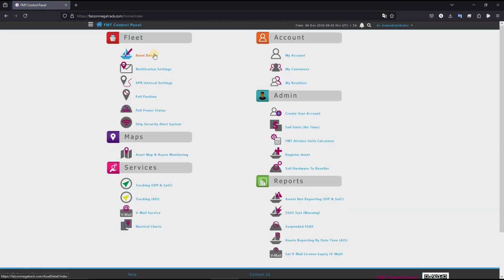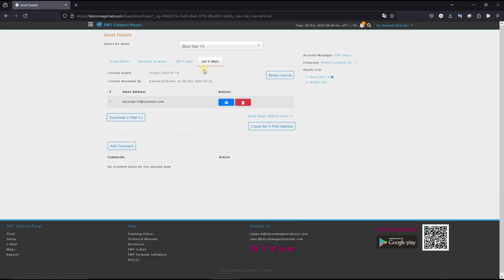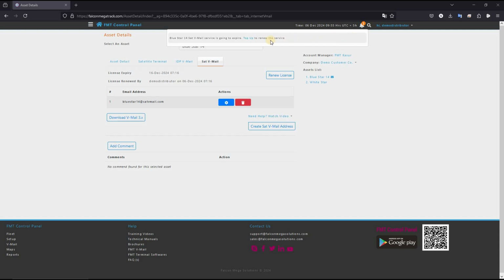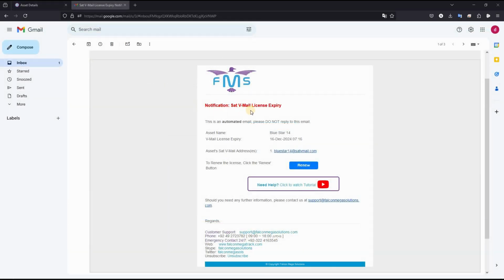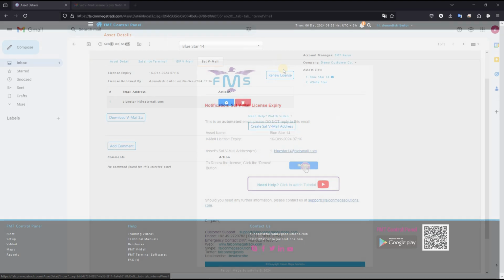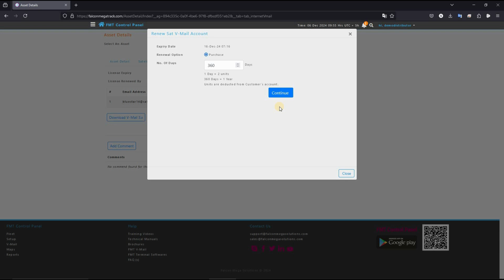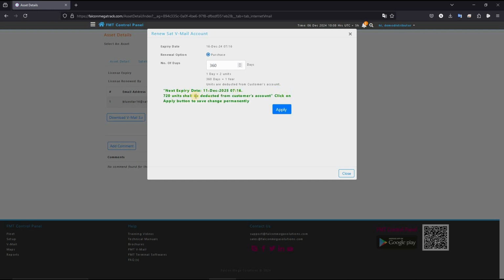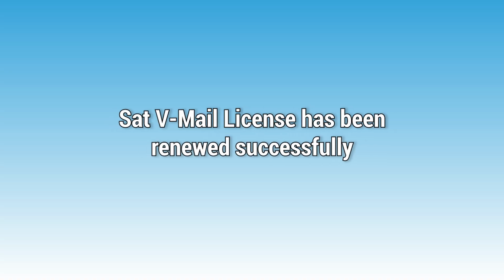How to Renew SAT V-Mail License in Falcon Mega Track [Vessel Tracking Platform]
🎥 Learn How to Renew Your Sat V-Mail License in Falcon Mega Track! 🚢

In this step-by-step tutorial, we guide you through the simple process of renewing your Sat V-Mail license. From logging into Falcon Mega Track to extending your license expiry date, we’ve got you covered!

💡 Key Highlights:
✅ How to check license expiry dates.
✅ Receiving renewal notifications and email reminders.
✅ Easily extending your Sat V-Mail license in just a few clicks!

📖 Video Chapters:
1️⃣ Intro – What you’ll learn in this video (00:00)
2️⃣ Access to Sat V-Mail License Details (00:20)
3️⃣ Email Notification to Renew the License (00:35)
4️⃣ Renew the Sat V-Mail License (00:55)
5️⃣ Contact Support (01:22)

💬 Follow these easy steps to renew the V-Mail license before the expiry date.

V-Mail offers unparalleled ship email software, enhancing safety and efficiency in maritime operations. Whether at sea or in the port office, our marine email keeps you connected and ensures reliable satellite communication.